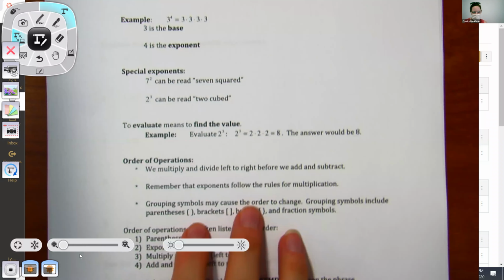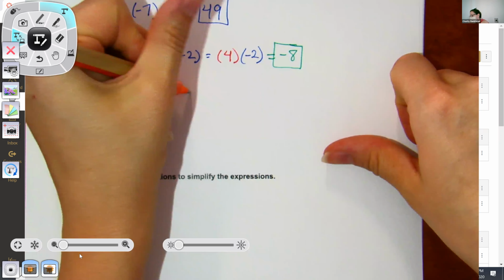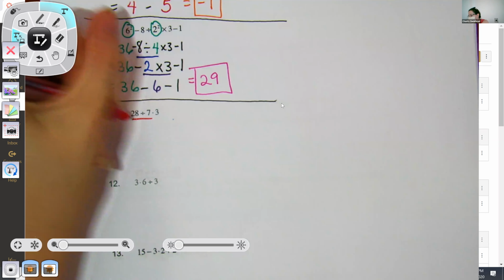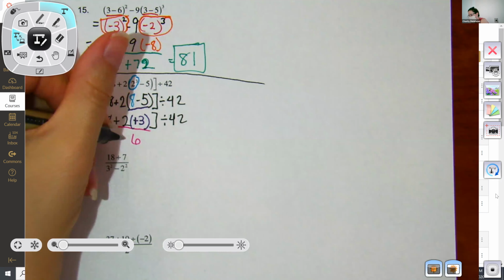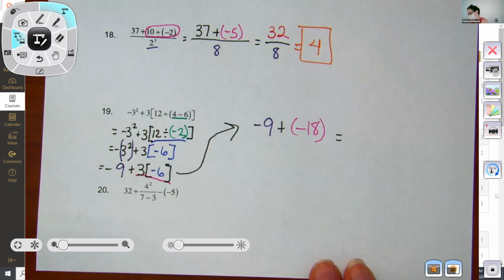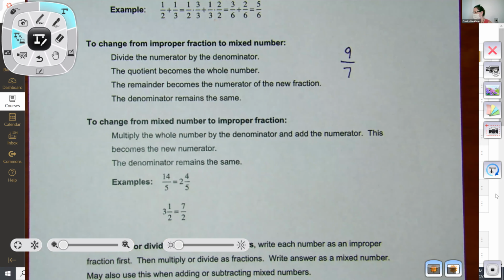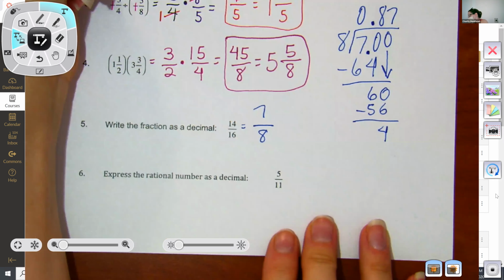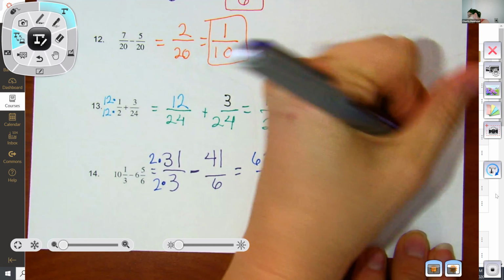03 - Sec. 5.3 Fractions & PEMDAS (08/26/20)